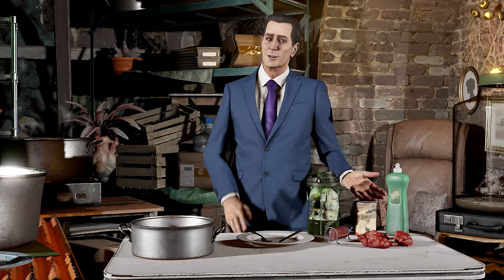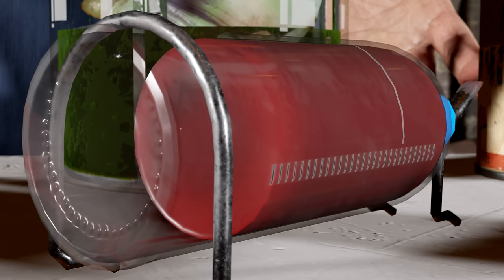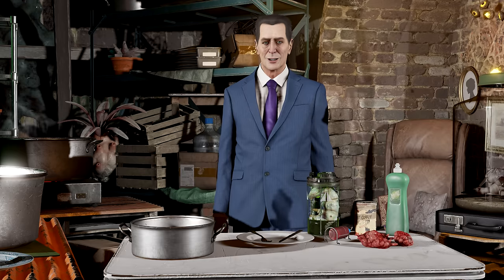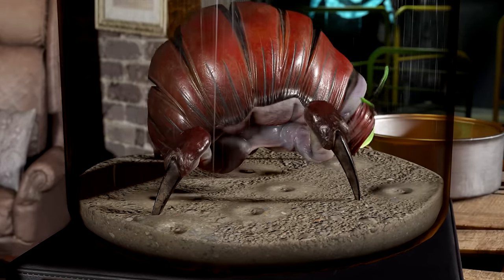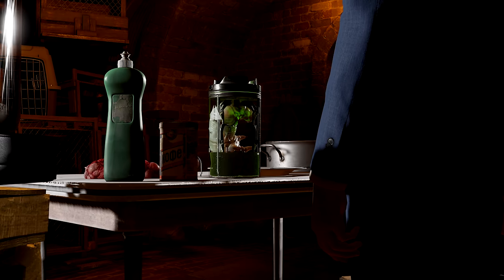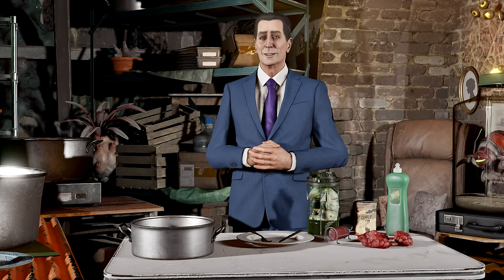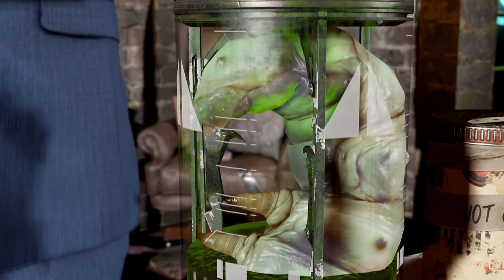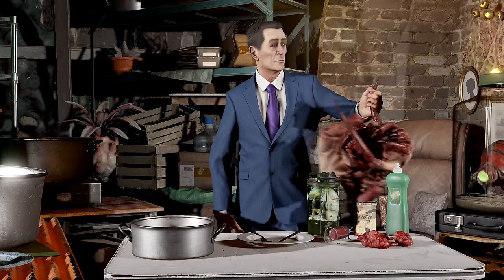[SFM] Cooking With G-Man: Headcrab Jambalaya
G-Man's been a little bored during quarantine, so he's decided to launch a cooking show. What could go wrong?